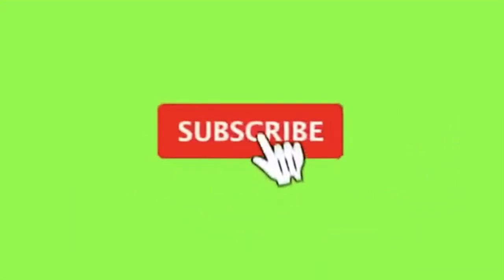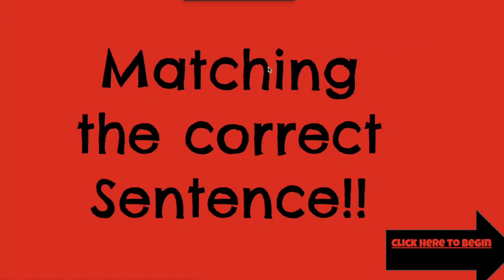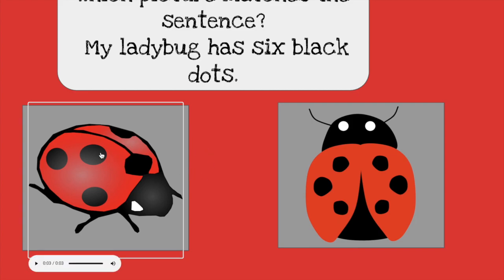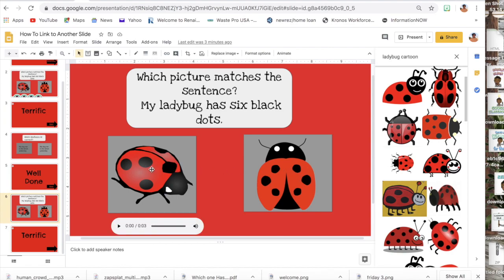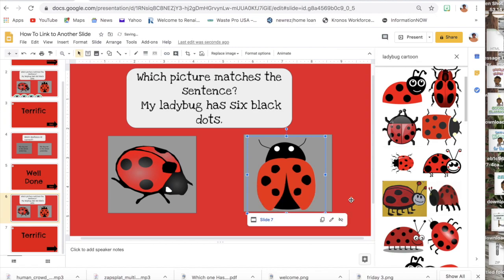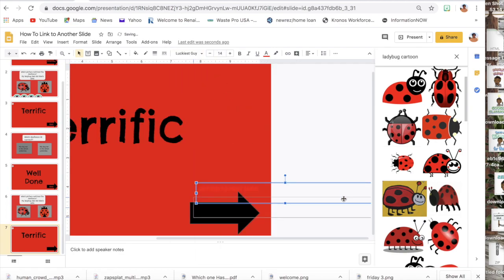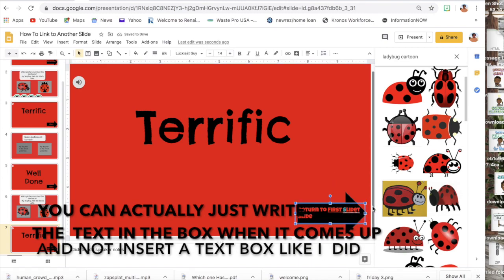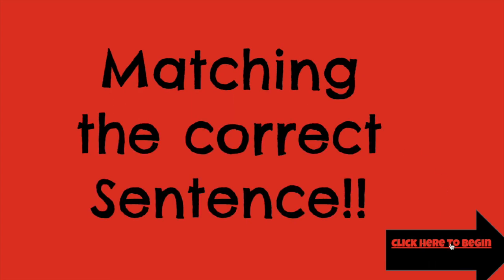How to Link Your Google Slides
In this video I will show you  how to link one google slide to another google slide. You may want slide 2 to link to slide 7 etc. so I  will show you how to do that.